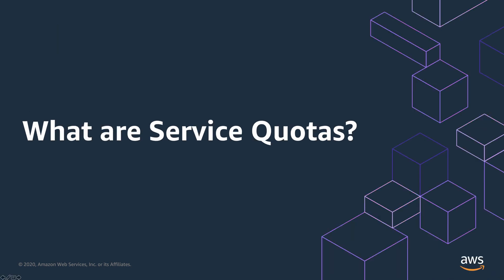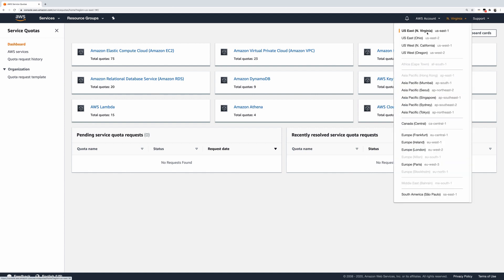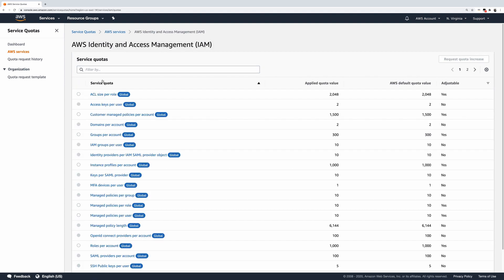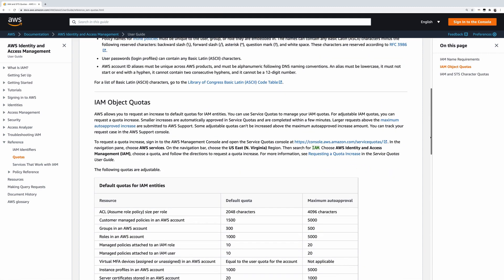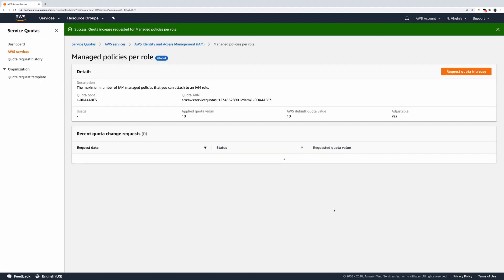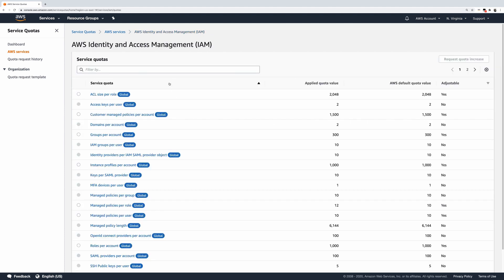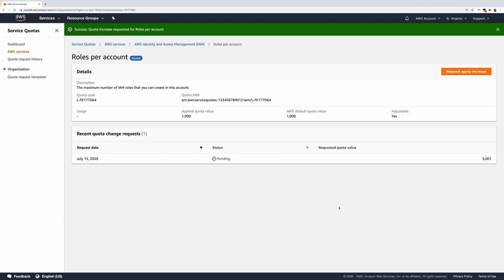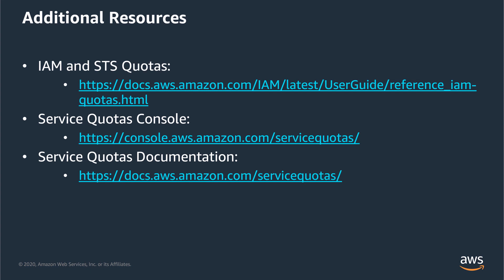AWS IAM Quotas Demo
This video demonstrates how to manage IAM Service Quotas, including examples of how to request an increase using the Service Quotas Console.